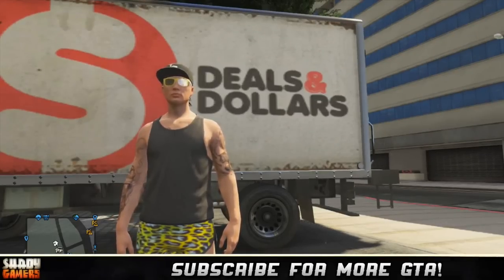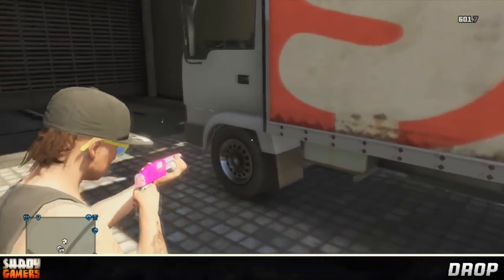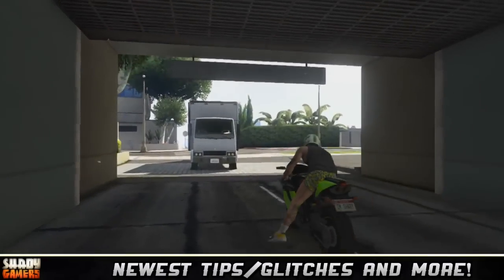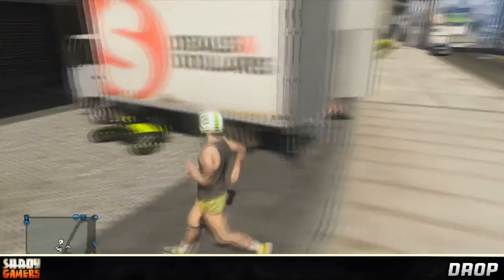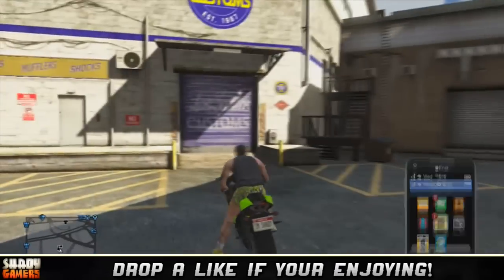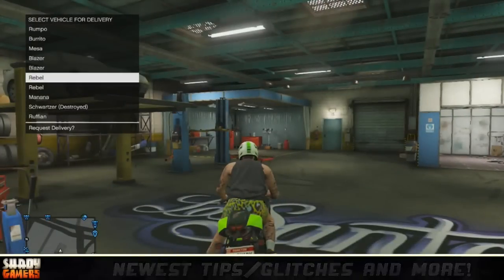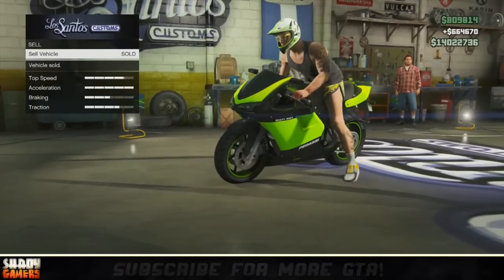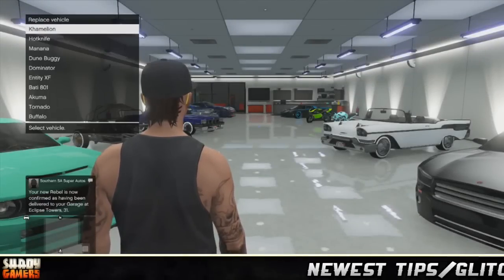GTA 5 Online- *SOLO* UNLIMITED "MONEY GLITCH" Best Method after(Patch 1.13)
▼ This Video ( GTA 5 Online- *SOLO* UNLIMITED "MONEY GLITCH" Best Method after(Patch 1.13) ) Is Bought To You By: